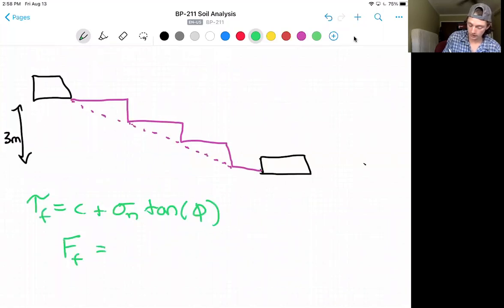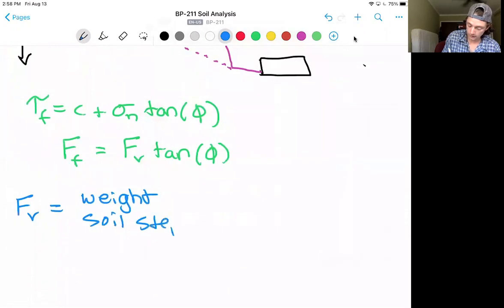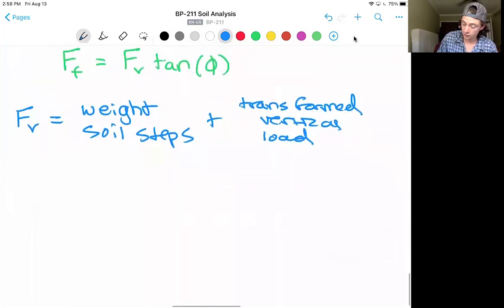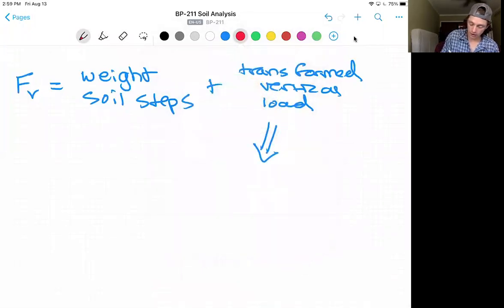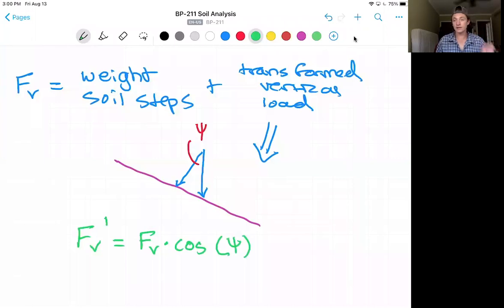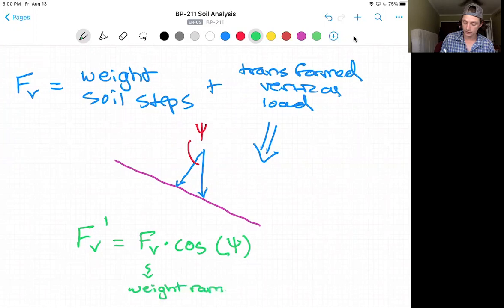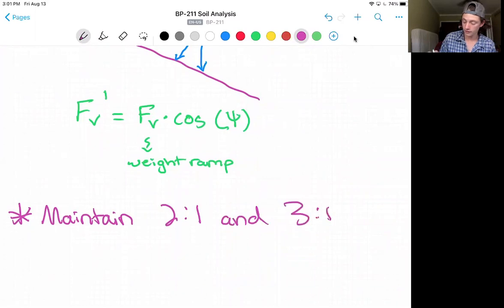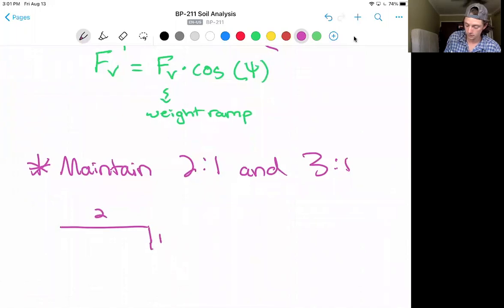BP211 - Soils Analysis part 2